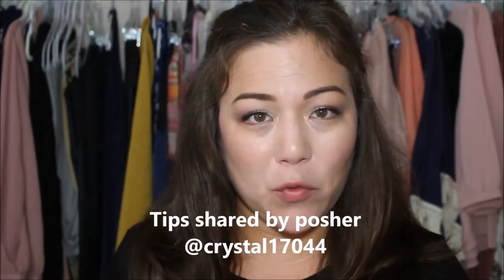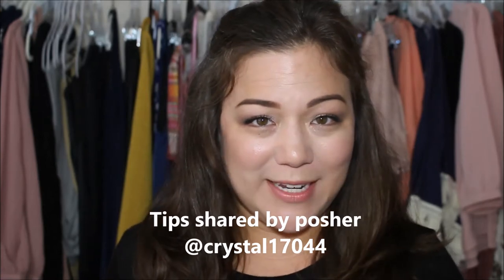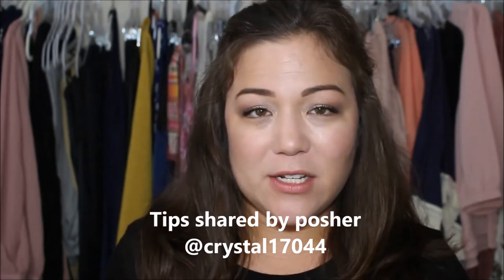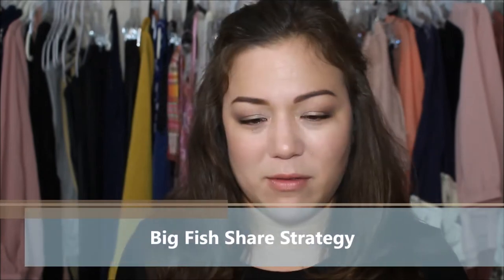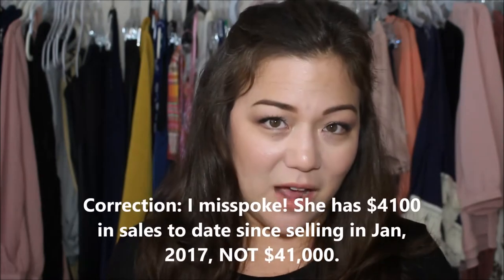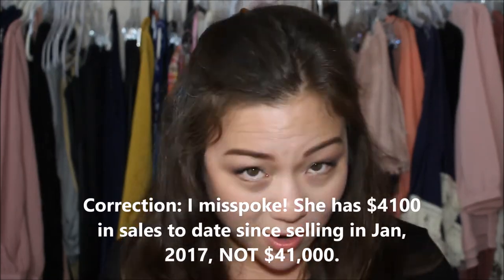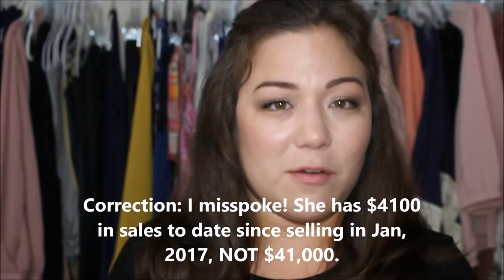"Big Fish" Sharing on Poshmark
Use my invite code JMOAZ for $5 when you sign up with Poshmark